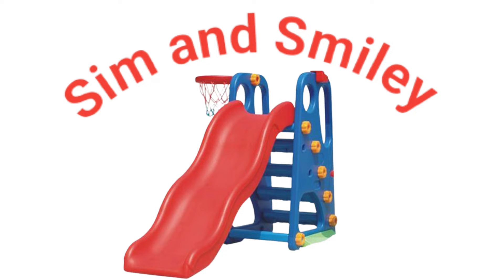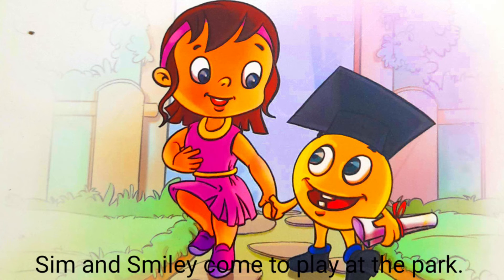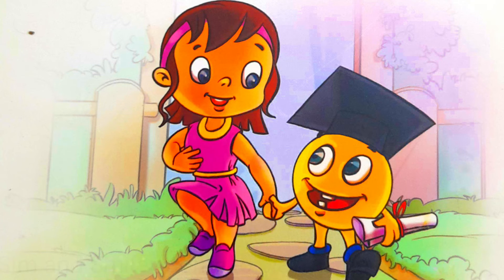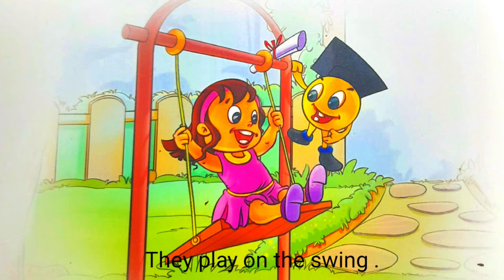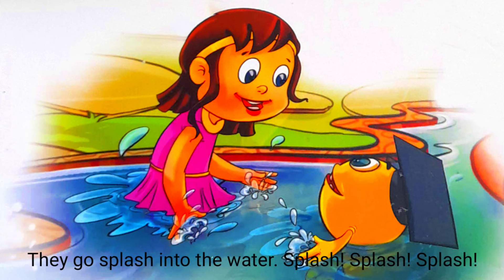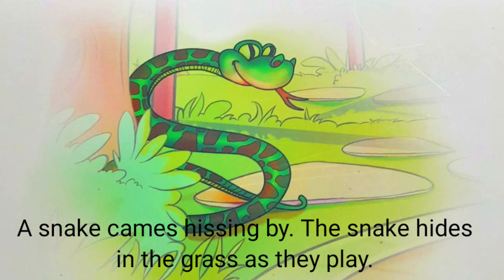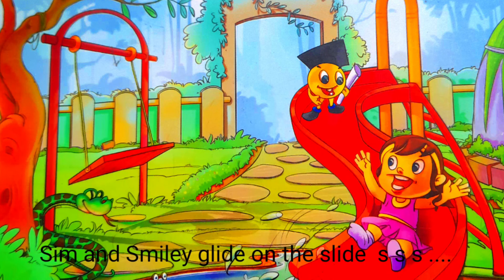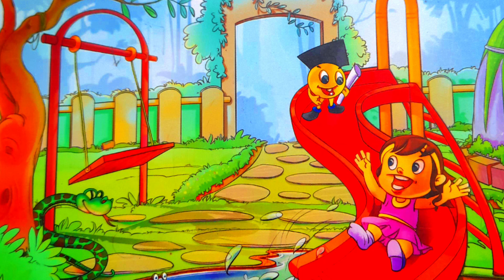Sim and Smiley || Letter SS phonics || Reading For kids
Phonics Reading and learning easy way

Sim and Smiley come to play the park.
They play on the swing.
They go splash! splash!splash!
A snack comes hissing by. The snake hides in the grass as they play.
Sim and Smiley glide on the slide s s s .. .

Reading is to the mind what exercise is to the body."